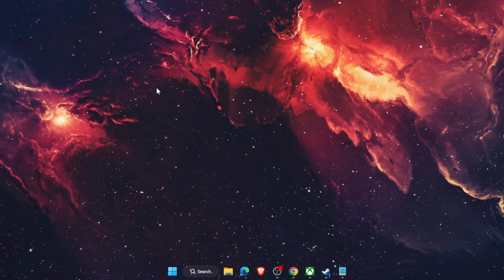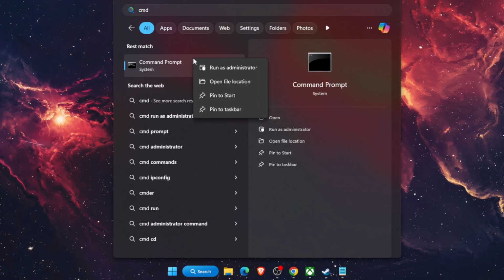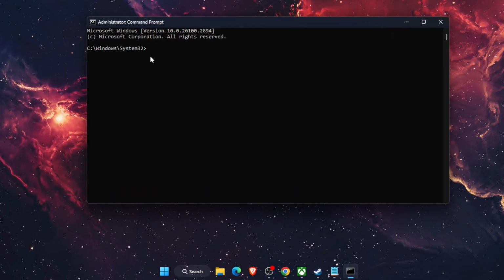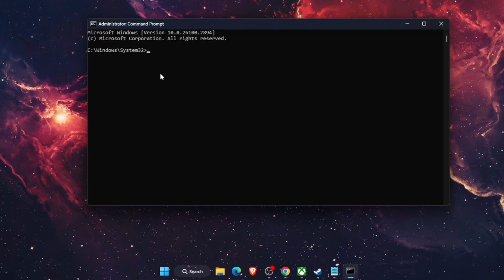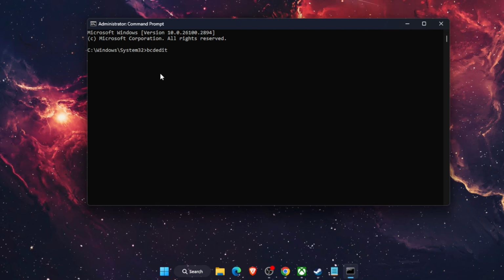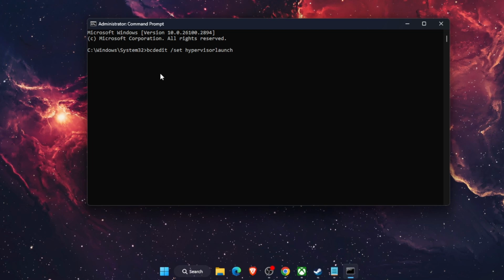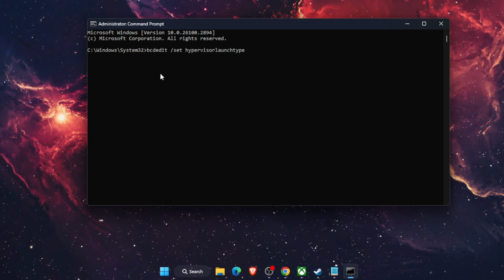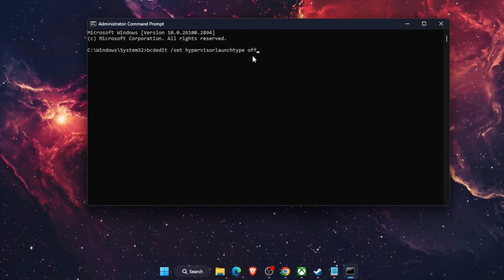How To Turn OFF Hyper V In Windows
In this video I show you How To Turn OFF Hyper V In Windows!

COMMAND: bcdedit /set hypervisorlaunchtype off